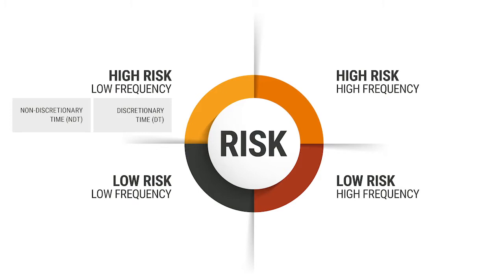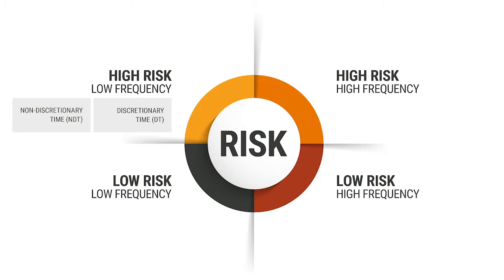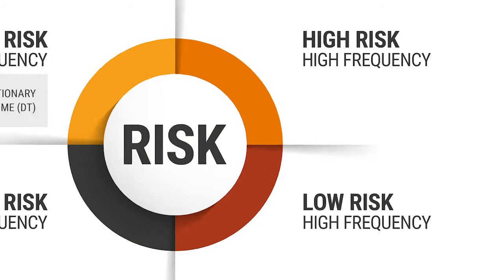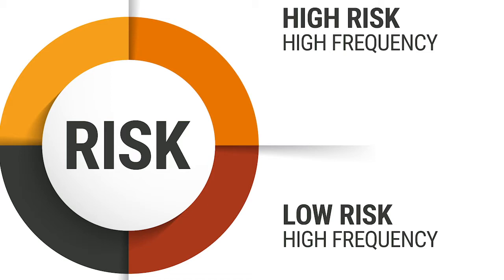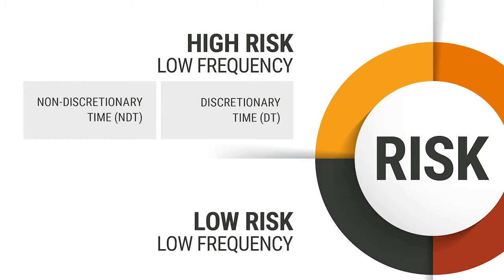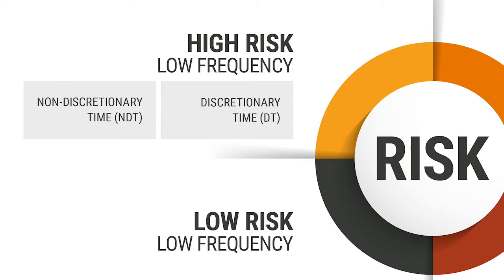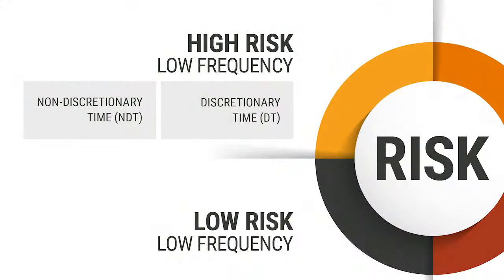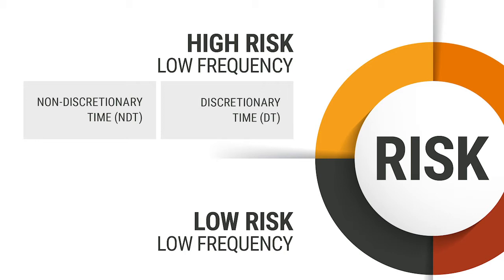High Risk, Low-Frequency Events in Public Safety - Today's Tip from Lexipol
Today's Tip with Gordon Graham covers high risk, low-frequency events in public safety: Why do things go right and why do things go wrong? High risk, low-frequency events are central to risk management efforts in public safety agencies - knowing what causes tragedies and how to avoid them.

Today’s Tip with Lexipol co-founder Gordon Graham covers critical issues in public safety each week.

Lexipol is the nation’s leading provider of policy, training and wellness support for first responders and government leaders, helping address public safety challenges and improve the quality of life for all community members. Our solutions encompass state-specific policies, online learning, behavioral health resources, funding assistance, and news and analysis. Lexipol serves more than 2 million public safety professionals in 8,100 agencies and municipalities across the United States.